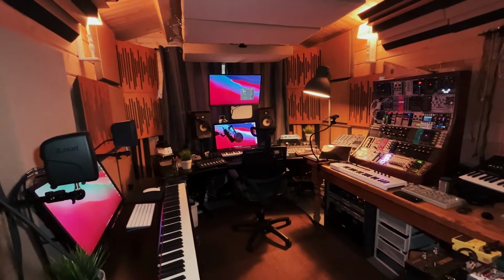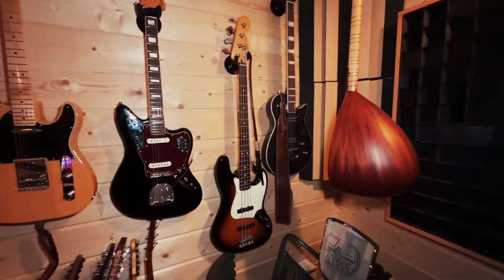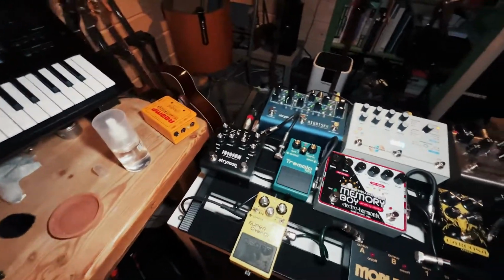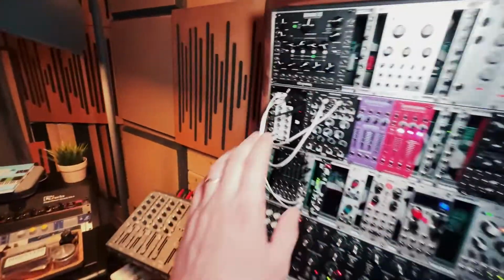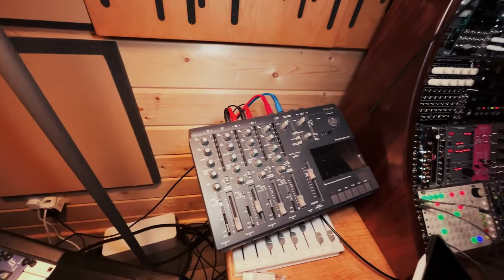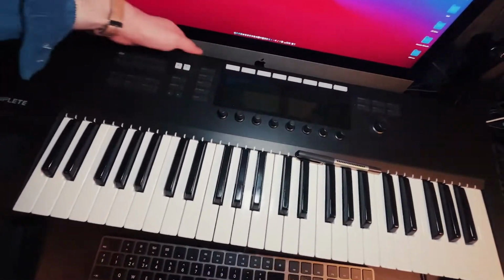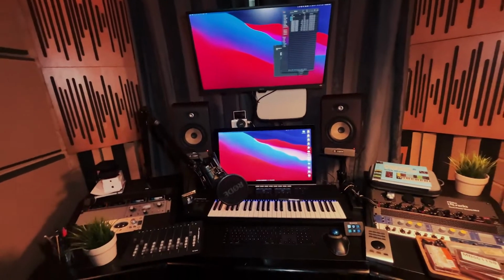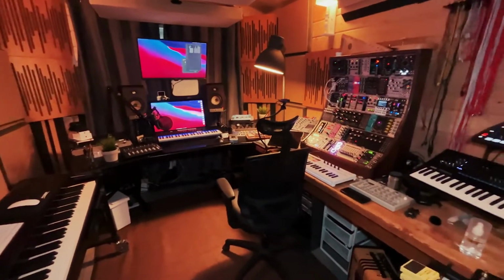Home Studio Tour: The Blue Note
I’ll give you a tour of my home studio: let me show you The Blue Note.